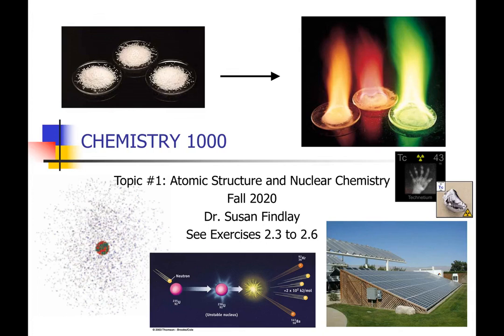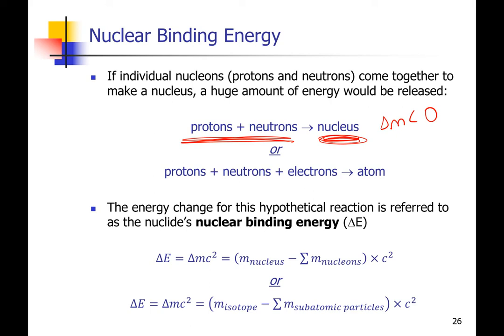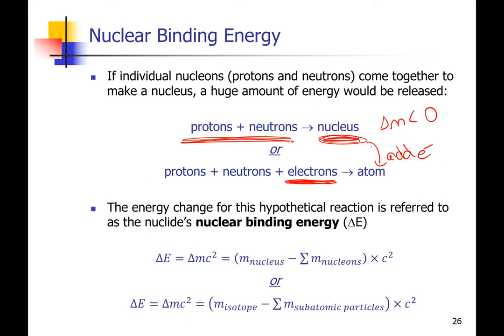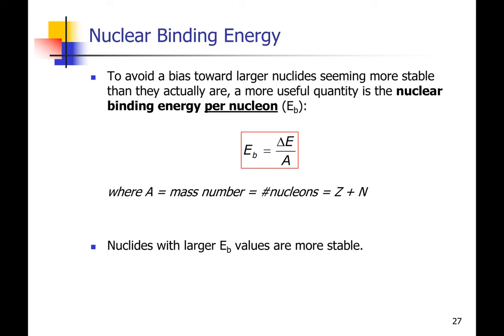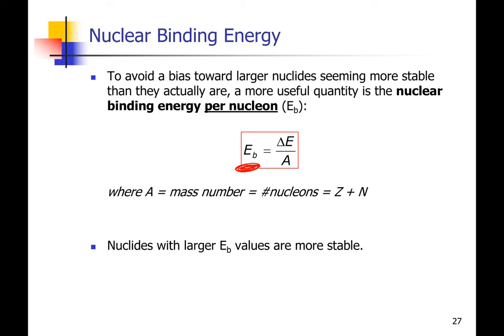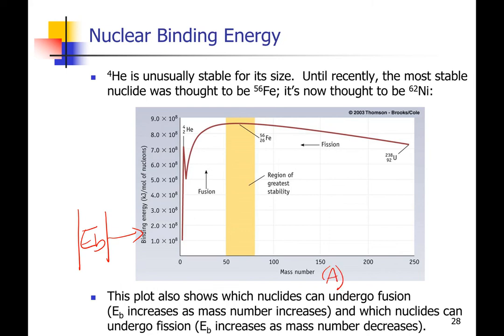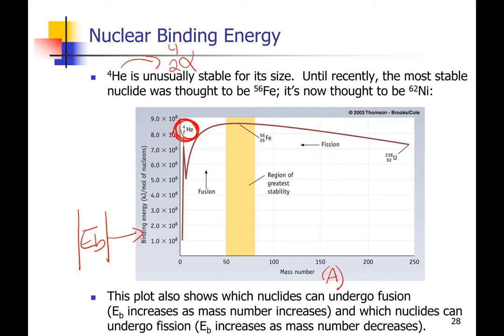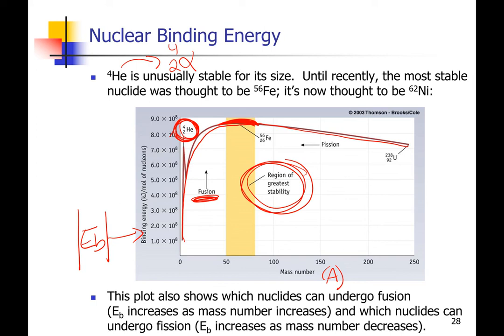CHEM 1000 Ep012 Nuclear Binding Energy (07:20)